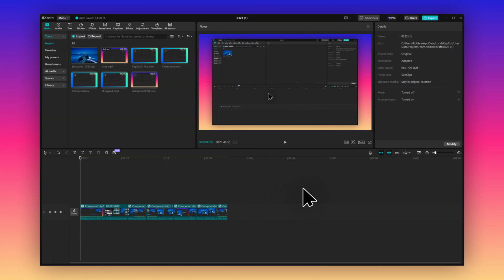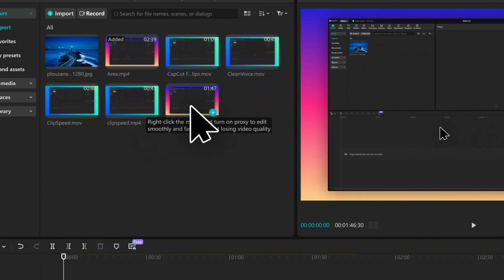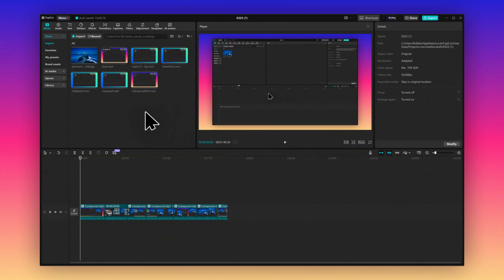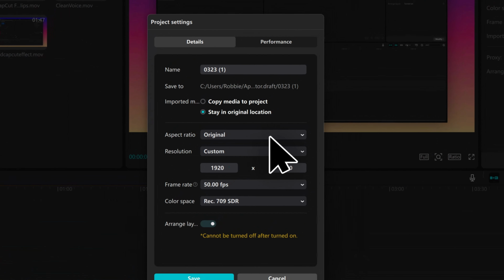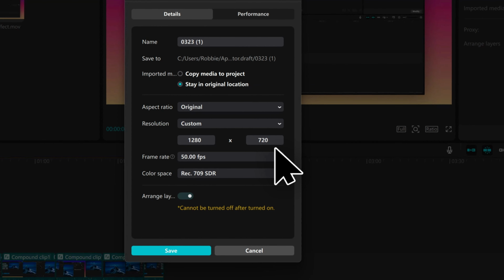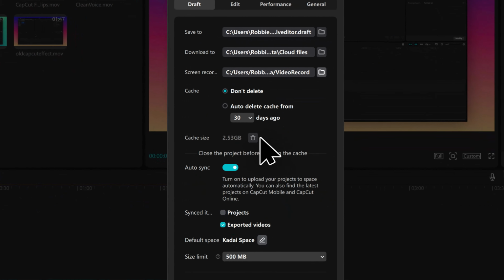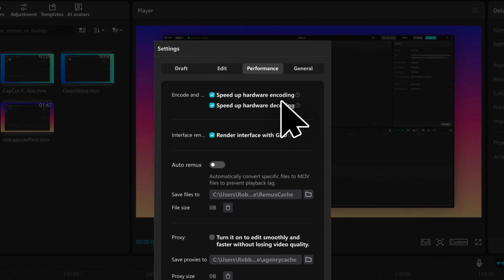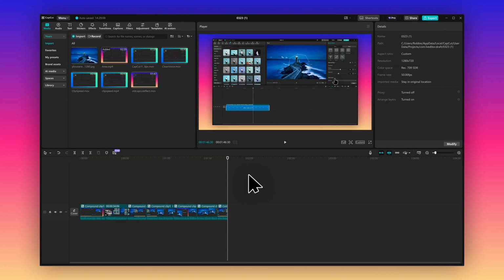Error: 10008 CapCut Fixed + Solution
Hi people! Just a quick walkthrough of some steps to can take to fix the error 10008 when exporting your video in CapCut, hope this helps!

p.s. Thank you so much for supporting me!!